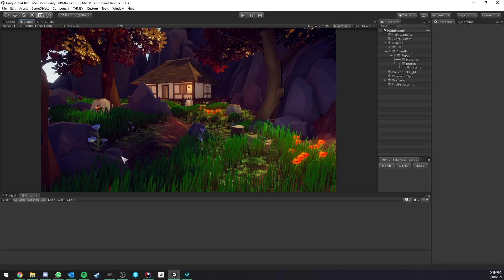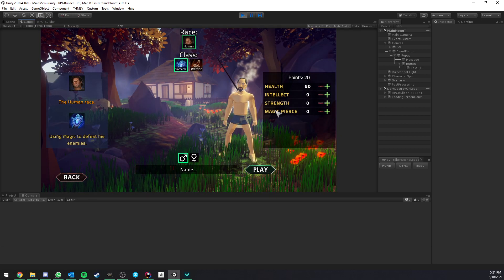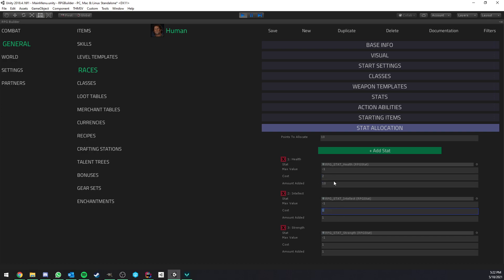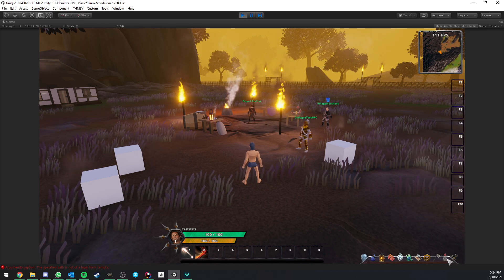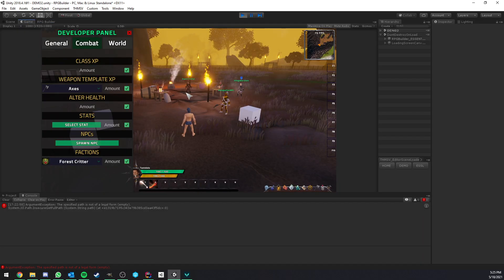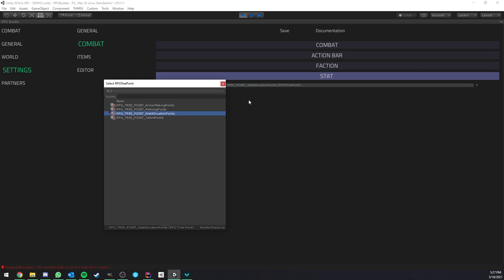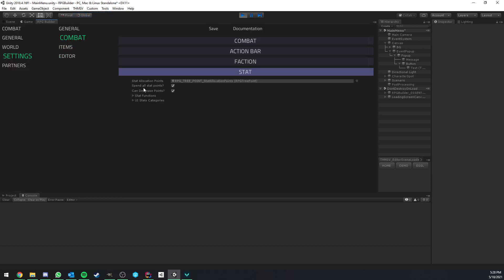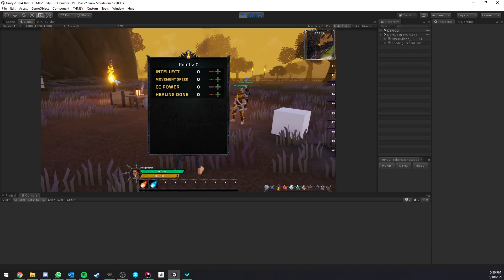Unity RPG Builder - Stat Allocation